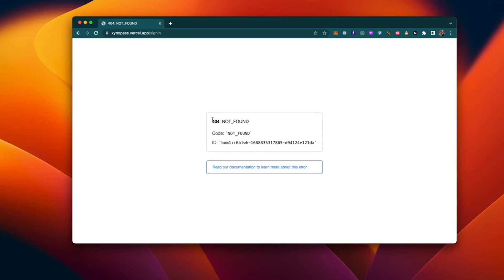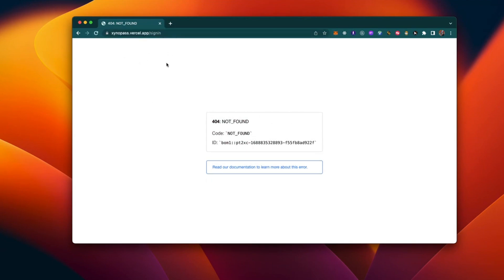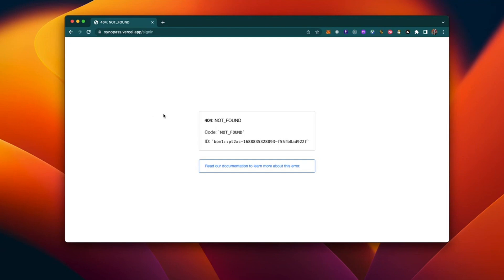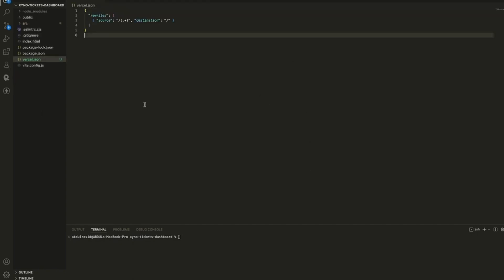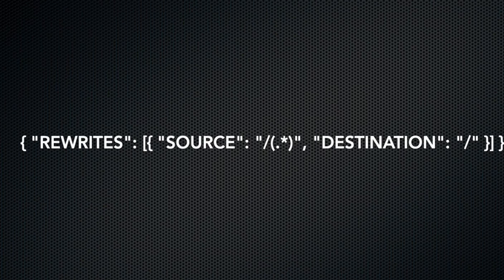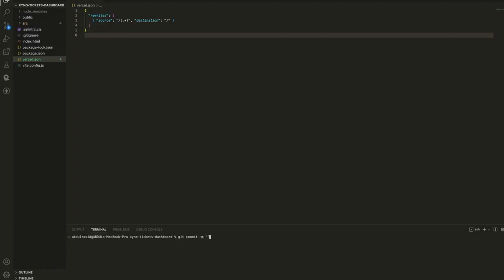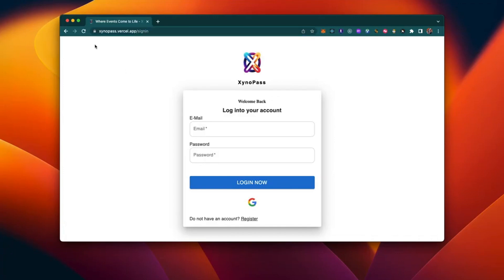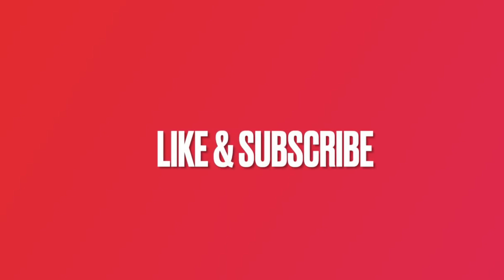Fix Vercel 404 Error in 2 Easy Steps! Say Goodbye to Page Refresh Woes!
In this YouTube video, I'll show you how to fix the Vercel 404 error in just two easy steps. Say goodbye to the frustration of page refresh issues when navigating to child paths. I'll guide you through creating a vercel.json file, pushing it to GitHub, and letting Vercel handle the rest. Watch now and enjoy smooth page refreshes on your React project with Vite!

  "rewrites": [
    { "source": "/(.*)", "destination": "/" }